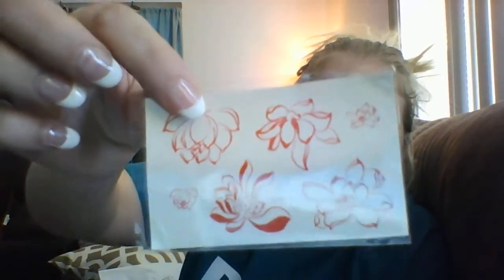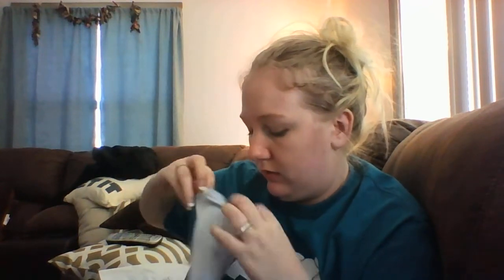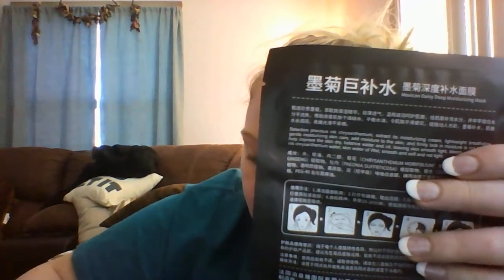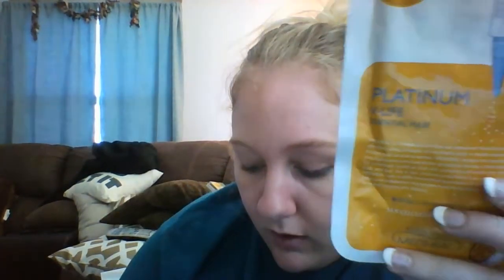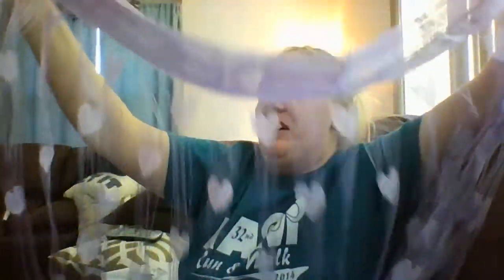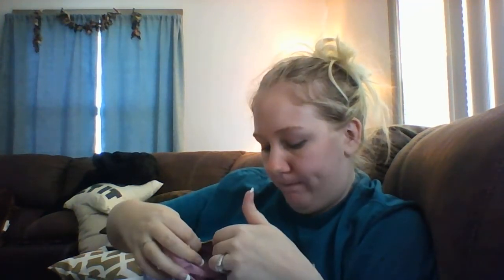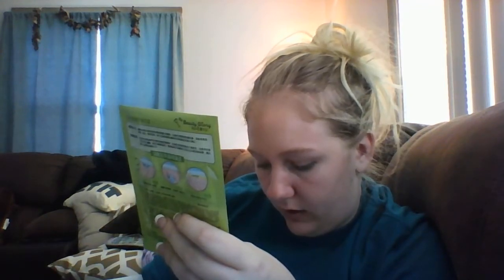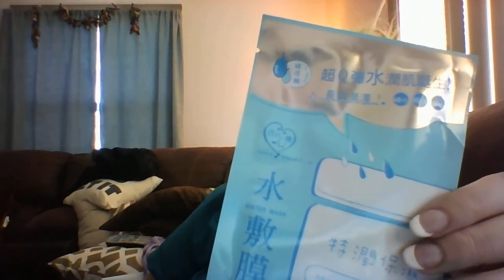Ebay Haul/Unboxing #1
Sorry the video was cut off on the end I was just going over expiration dates and all of them have a good amount of time before they are expired.

I am still looking for 3 more friends for Friend Mail!